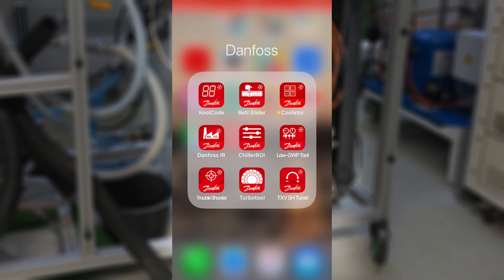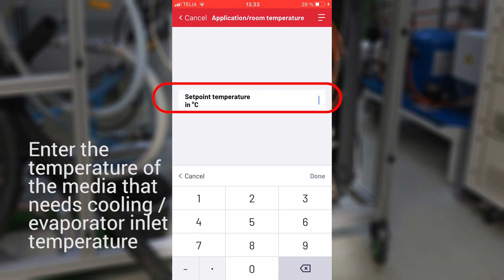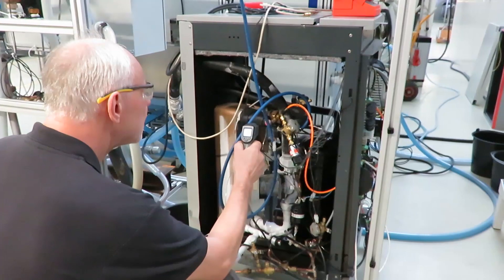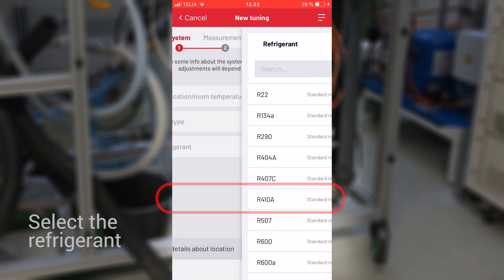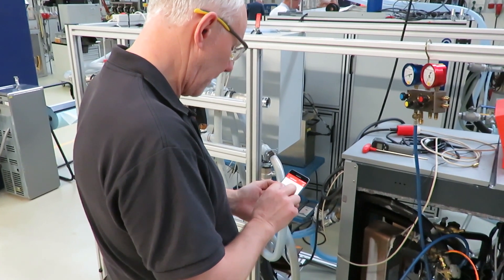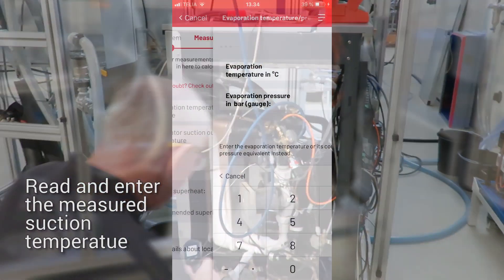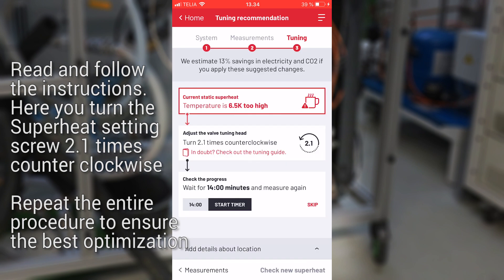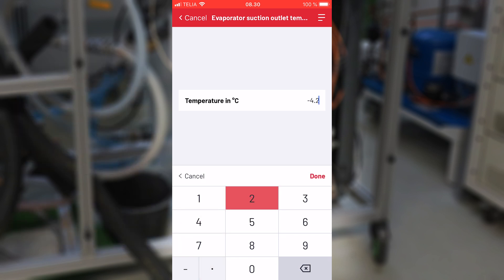Danfoss TXV Superheat Tuner app — a quick walkthrough guide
Get a quick demonstration of how the Danfoss TXV Superheat Tuner App works. Our engineers walk you through how to use the app by adjusting a thermostatic expansion valve on a heat pump.

Installers and service technicians can use the TXV Superheat Tuner app to optimize superheat on refrigeration and air conditioning systems in just 15 minutes.